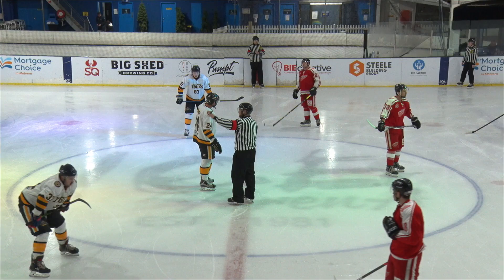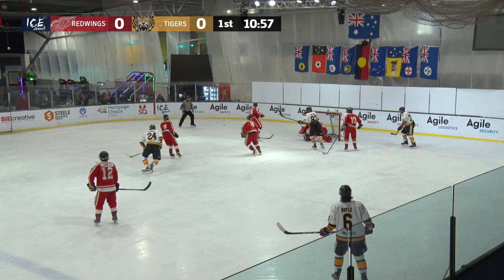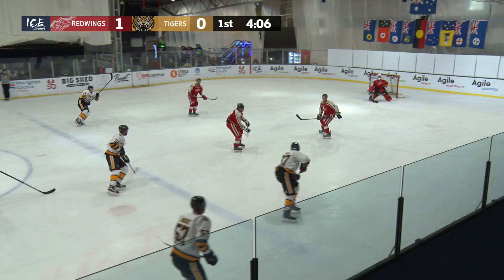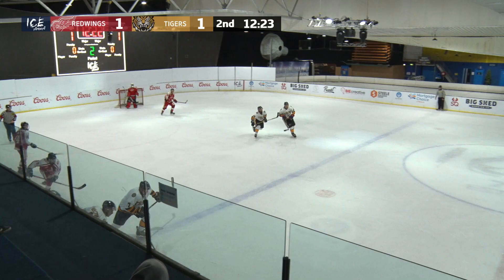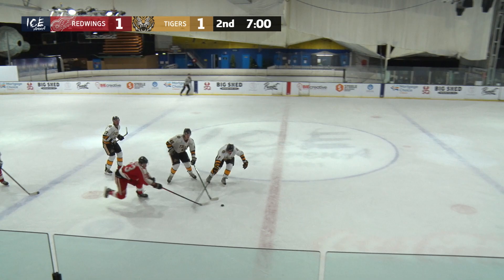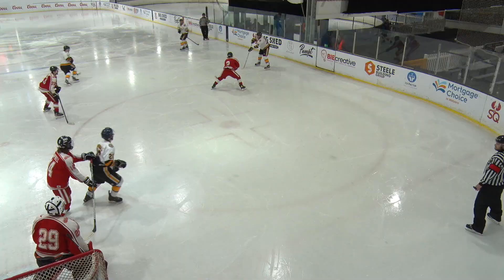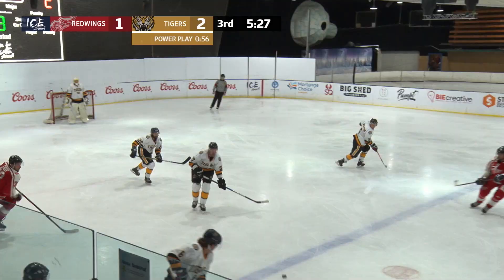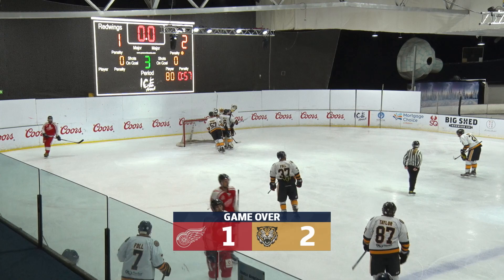ICE HOCKEY | Tigers vs Redwings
HIGHLIGHTS | Full Highlights from the Premier League match between the Redwings and Tigers.